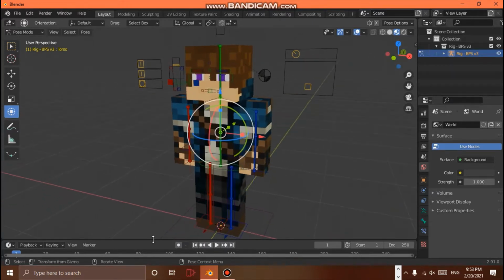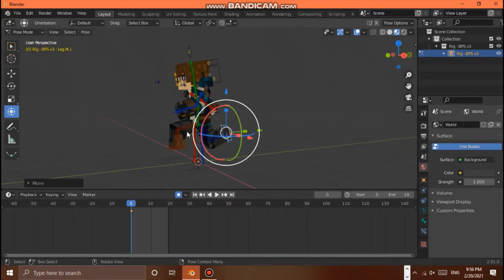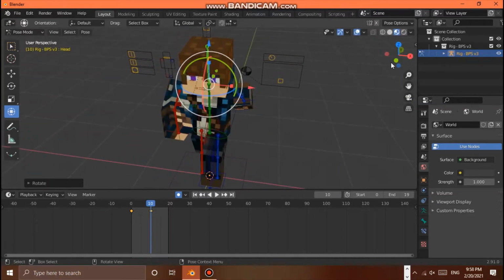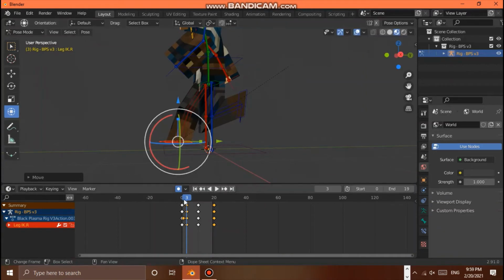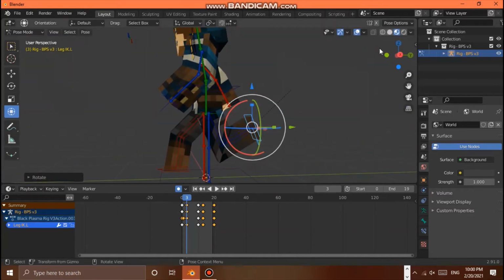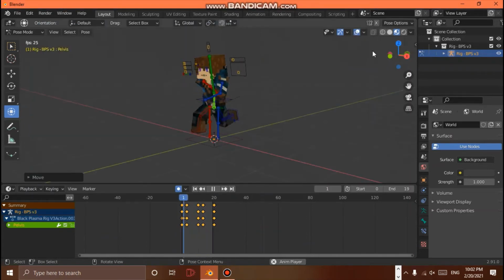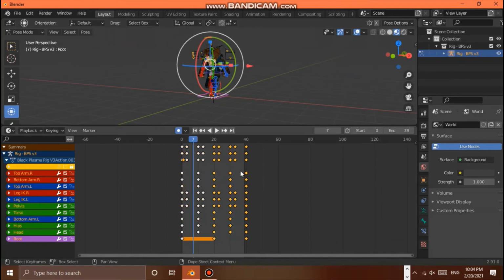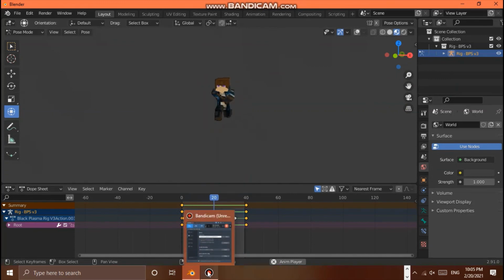Minecraft run cycle Tutorial!!! Easy! ( Minecraft Aniamtion blender)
hey first sorry if some of the audio is low quality and some of it is cut out i had to do this due to a copyright claim ok.: Sup yall! so since its been awhile since I last uploaded I just wanted to make this for yall and alos wanted to do this cuz of many requests for A tutorial on the run cycle yall saw.